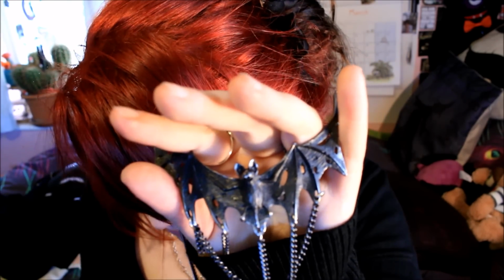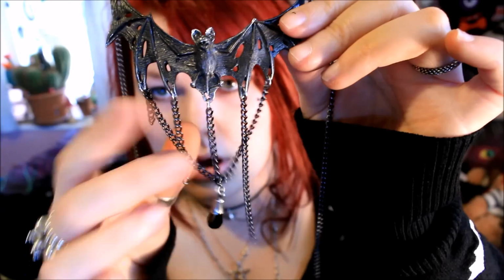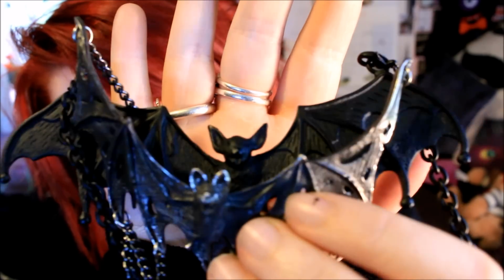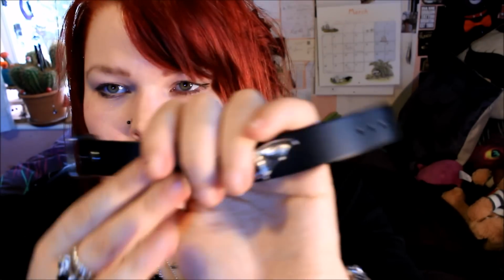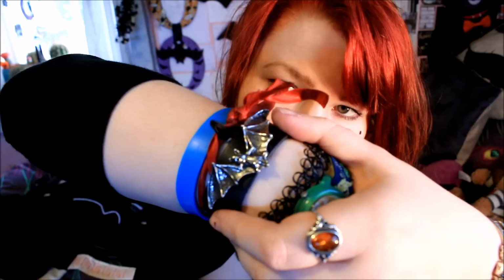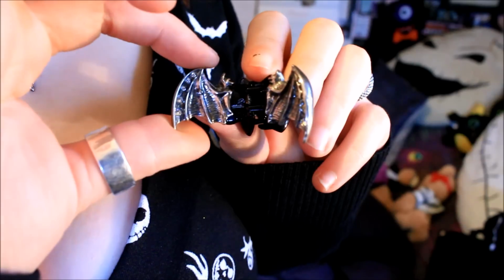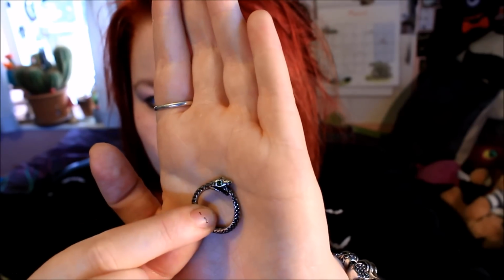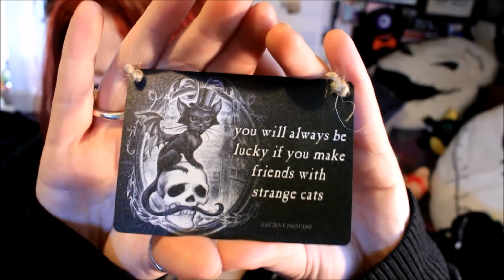ALCHEMY GOTHIC HAUL 2016 - Necklace, Bracelet, Ring and Hairclip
This is a collective ALCHEMY GOTHIC (ALCHEMY ENGLAND) jewellery/homeware haul which contains various items which I have collected recently and over the past MONTH. March 2016

Thehauntedbat